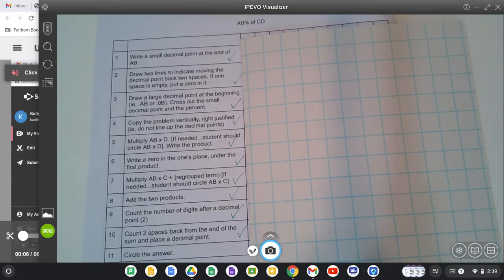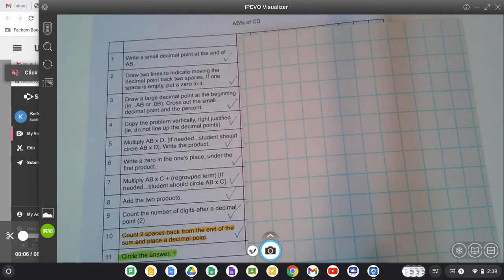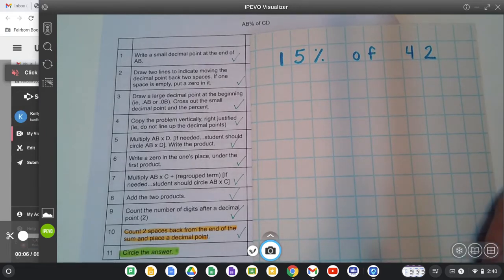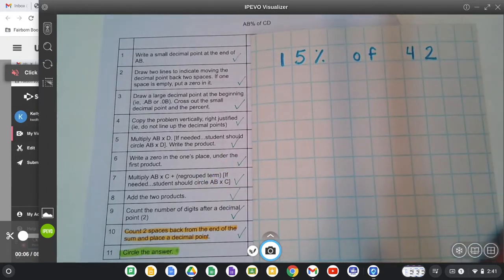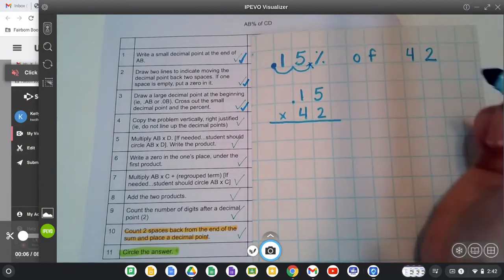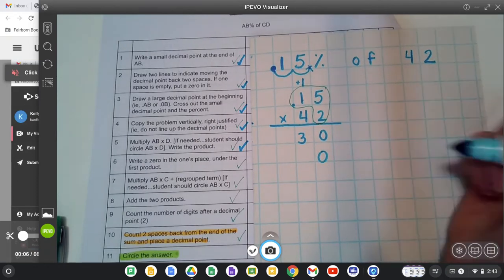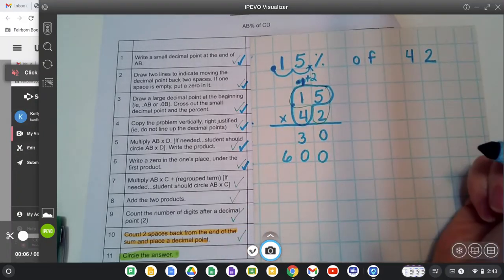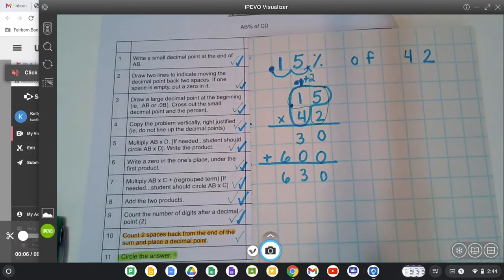Teaching Percents from a Task Analysis: Part 2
Resources mentioned in this video are available for free along with other free age-appropriate resources for middle and high school special education.